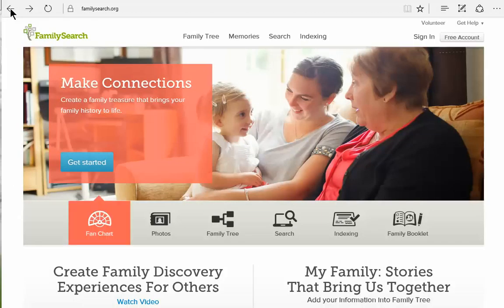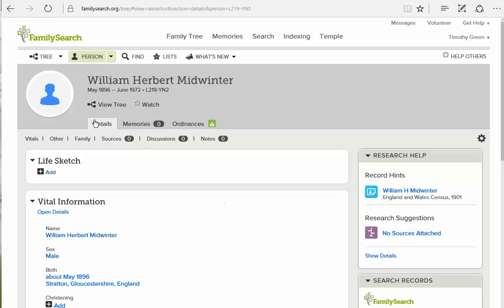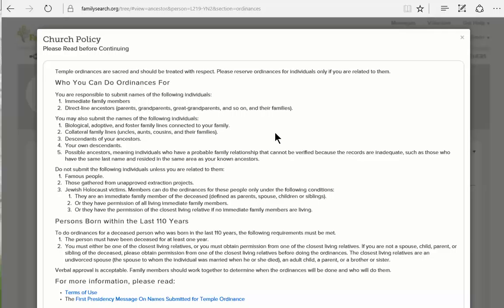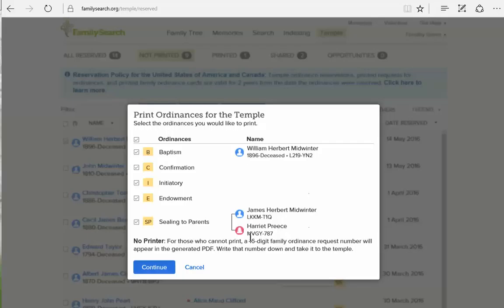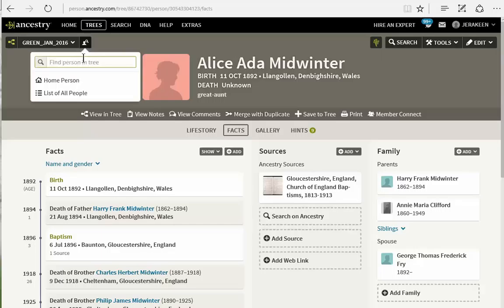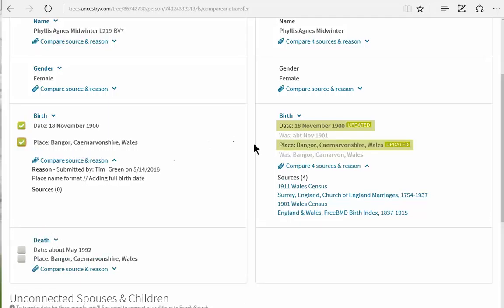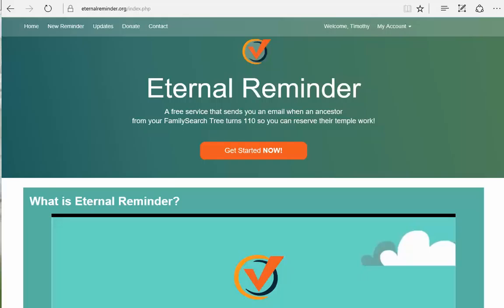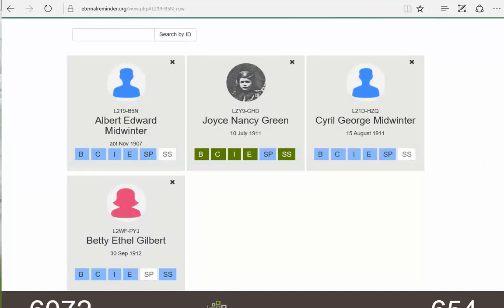Youth Lesson 3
Simple instructions on submitting names for temple work